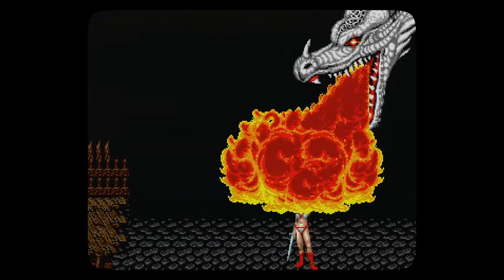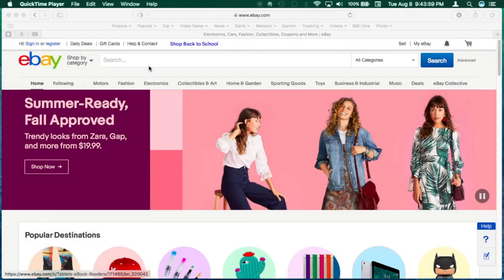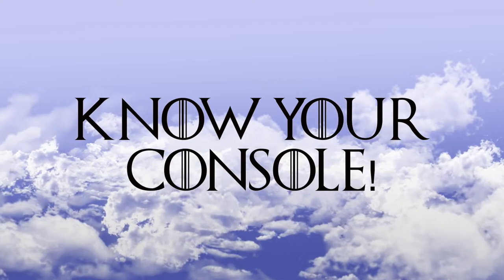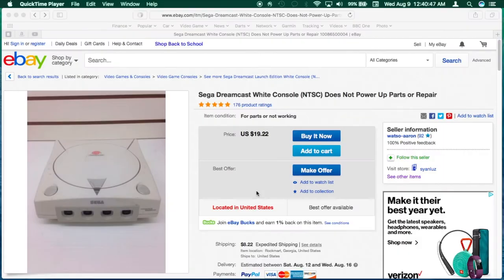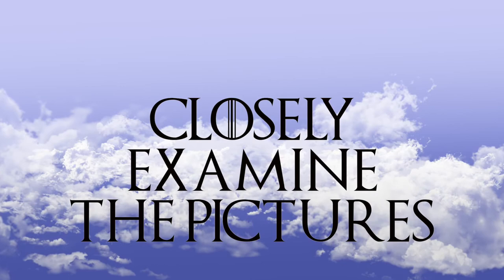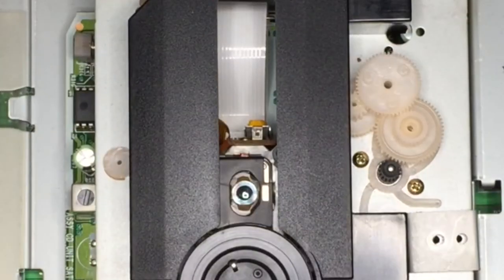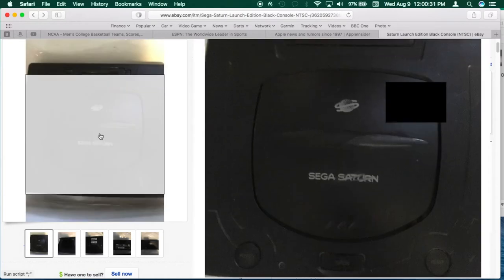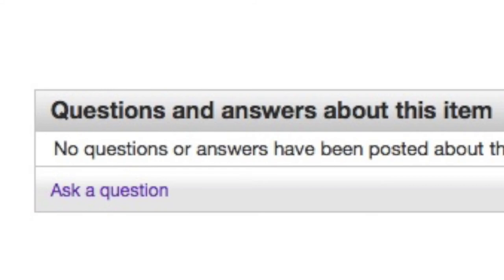How to Win at the Game of eBay Junk [ep. 51]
When you play the Game of eBay Junk, you fix, or the console dies...